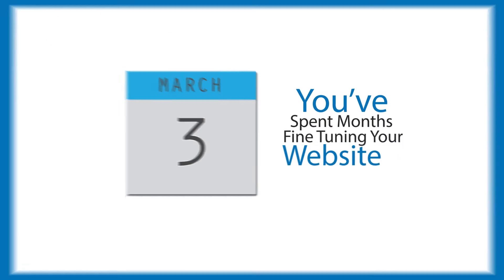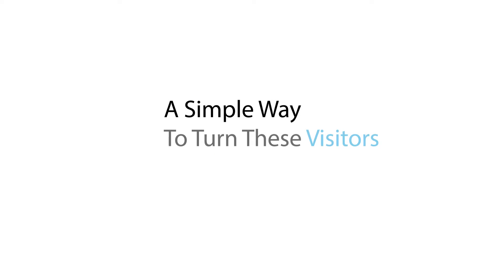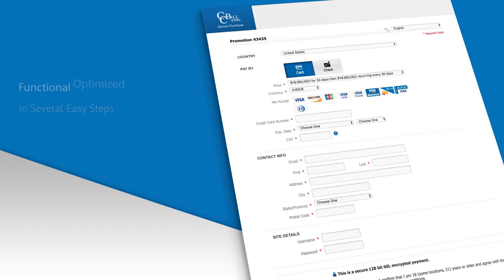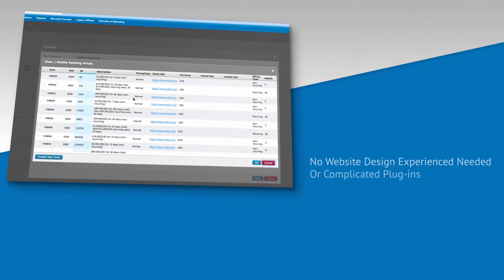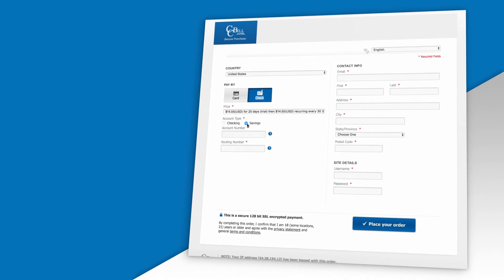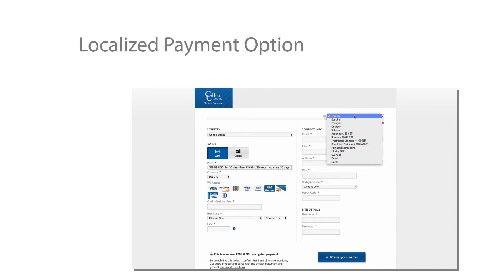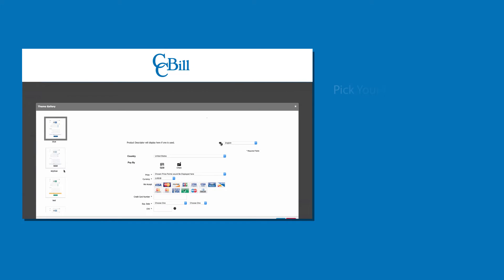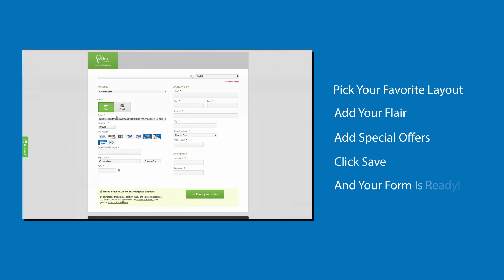Optimize Your Payment Forms with CCBill FlexForms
New CCBill FlexForms bring you an ability to create and optimize your payment forms in just a few steps.

Without having to go into your website’s code and make edits to your HTML, you can change your form’s layout or color and adjust a number of other settings to make it easier for your consumers to buy. This video features powerful FlexForms functionalities that allow you to optimize your payment form for a better buying experience and more sales opportunities.

Besides allowing for easy customization, all the forms built with CCBill FlexForms are responsive and multi-lingual to enable you to serve the global audience. Expand your reach, drive more sales and grow your revenue significantly with optimized payment forms from CCBill.